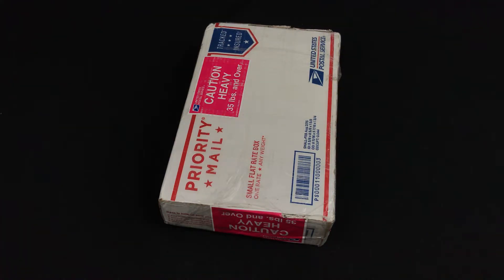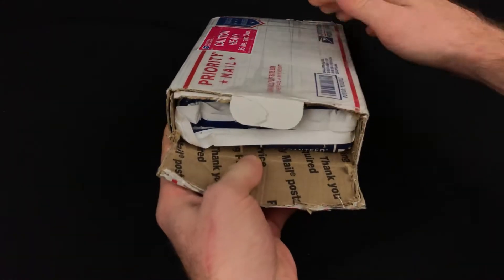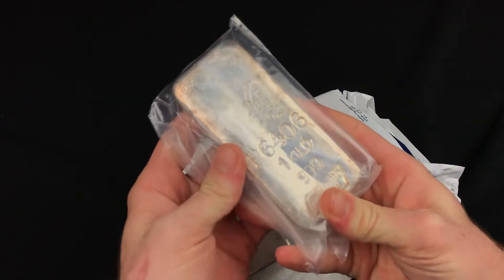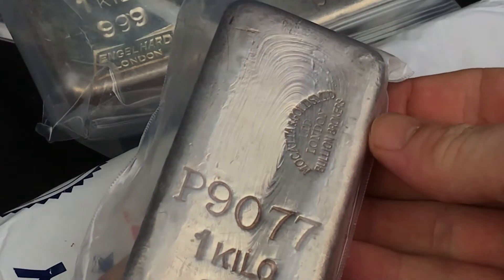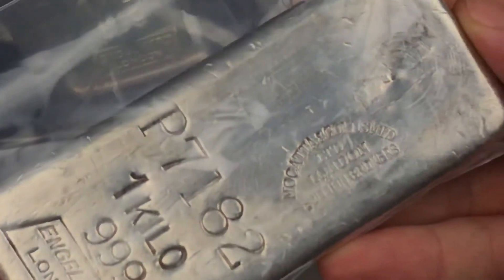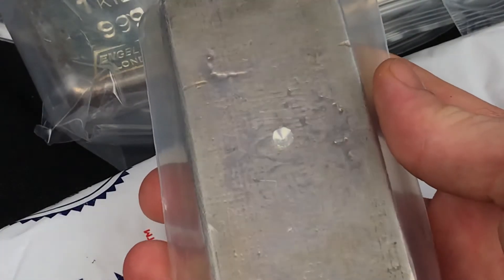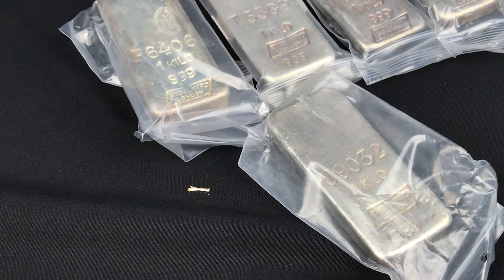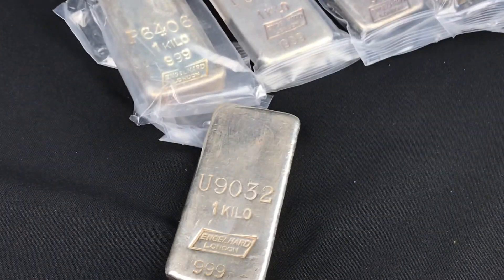Unboxing Thousands in Rare EngelHard London Silver Kilos !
TheMineralExchange.com

These extremely rare kilos from EngelHard London in the 1970s. These vintage handpoured silver bars are not easy to come by, especially in the rare U, X, and T prefixes. This lot sold for over $10,000 USD on TheMineralExchange.com